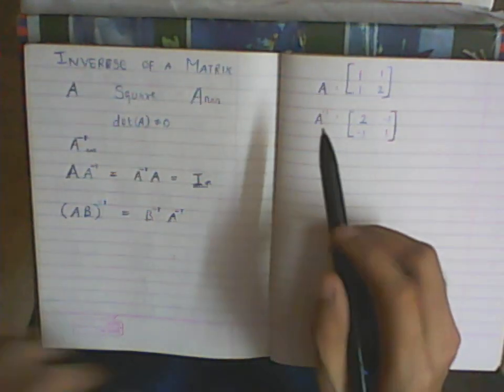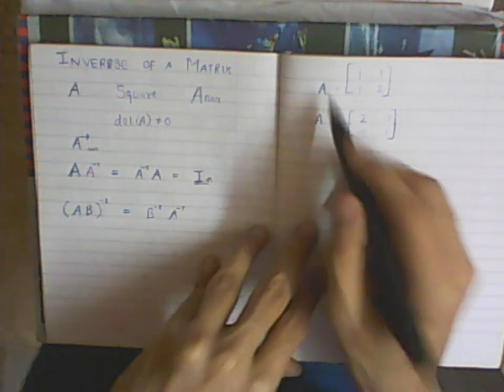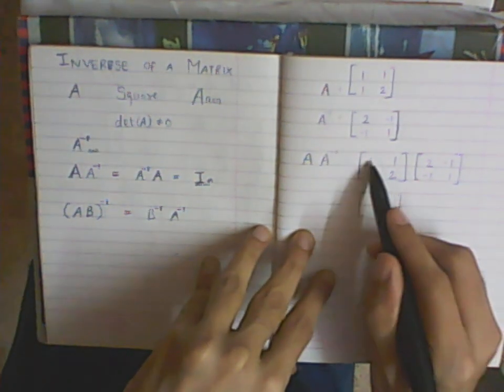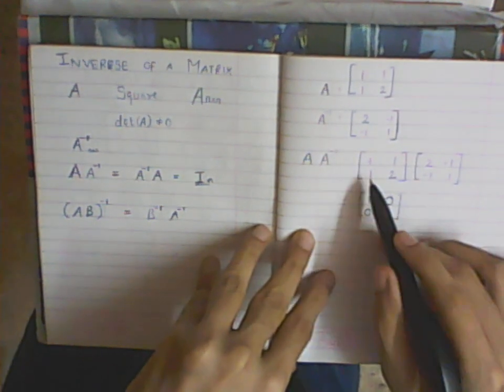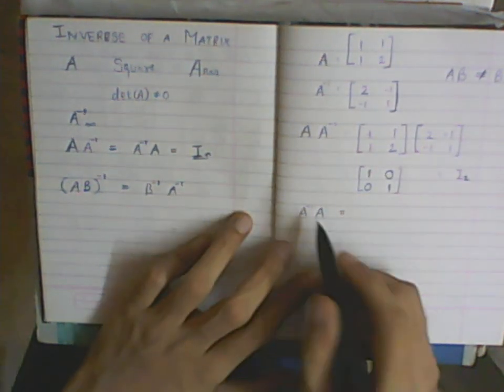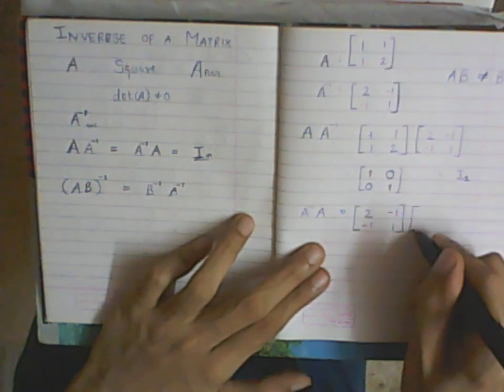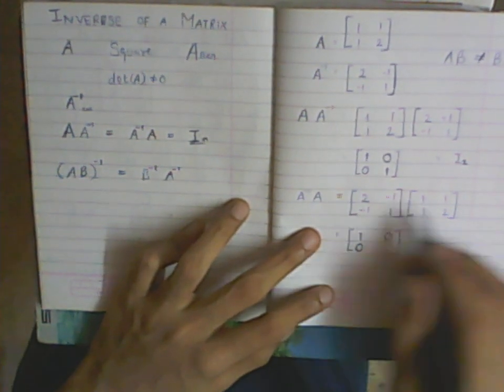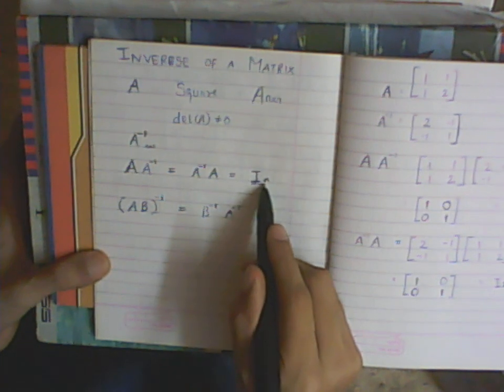Matrices Part 7 (Inverse Example)